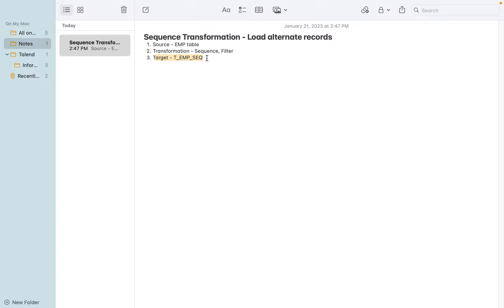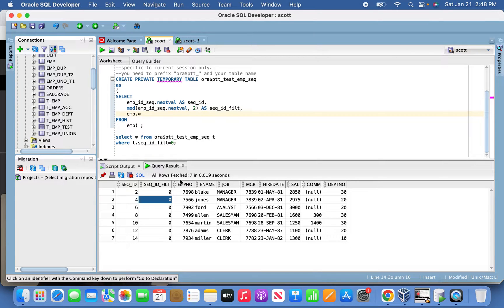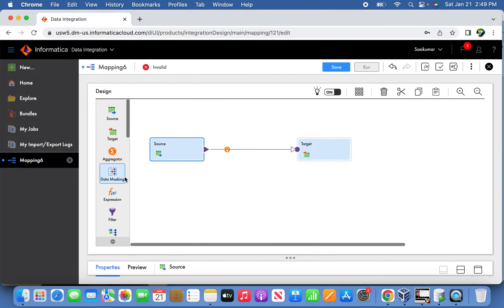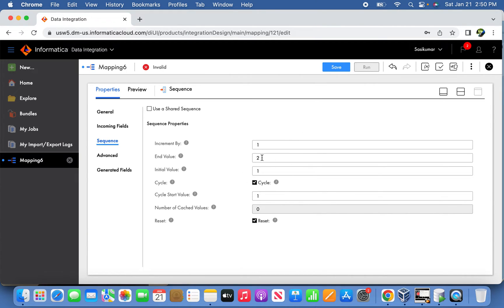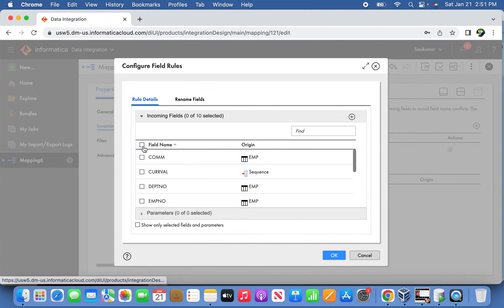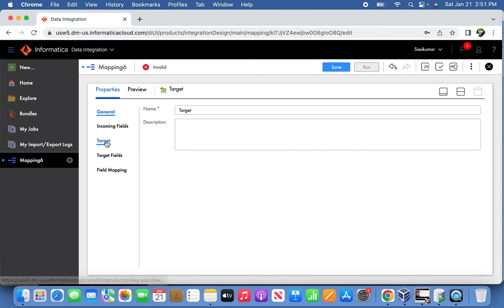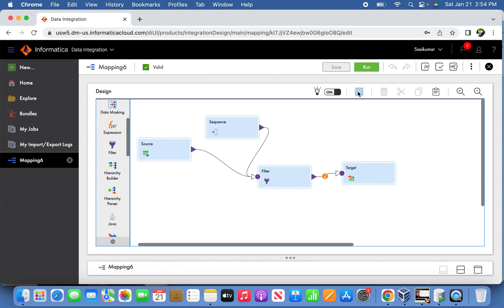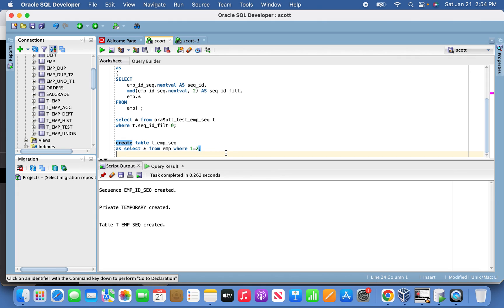IICS | Sequence transformation | Load alternate records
Sequence Transformation - Load alternate records
1. Source - EMP table
2. Transformation - Sequence, Filter
3. Target - T_EMP_SEQ

Scripts Used:
drop sequence emp_id_seq ;

create sequence emp_id_seq;

--private temp table available from 18c...
--specific to current session only.
--you need to prefix "ora$ptt_" and your table name
CREATE PRIVATE TEMPORARY TABLE ora$ptt_test_emp_seq
as
SELECT
    emp_id_seq.nextval AS seq_id,
    mod(emp_id_seq.nextval, 2) AS seq_id_filt,
    emp.*
FROM
    emp) ;

select * from ora$ptt_test_emp_seq t
where t.seq_id_filt=0;

create table t_emp_seq
as select * from emp where 1=2;

select * from t_emp_seq ;